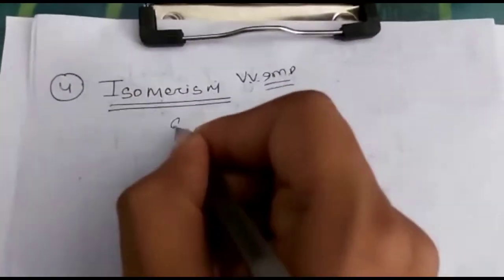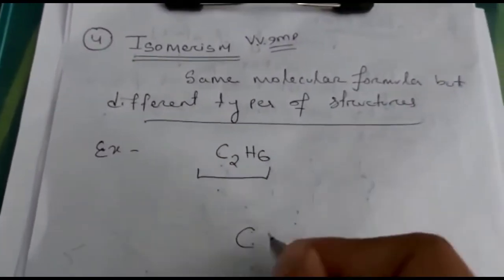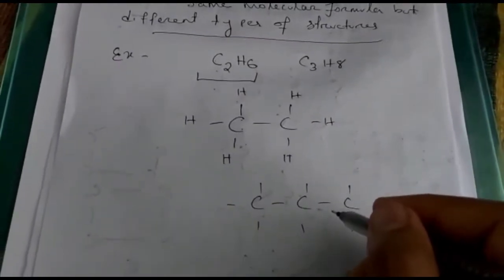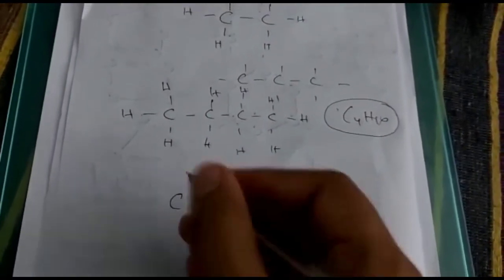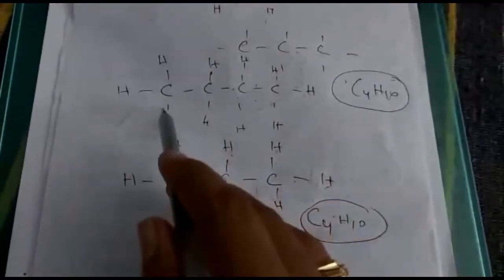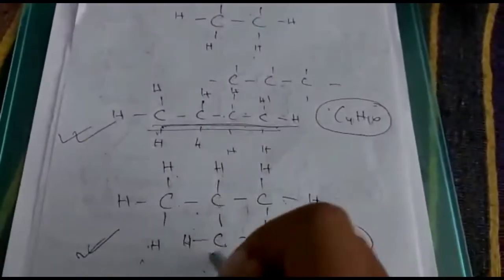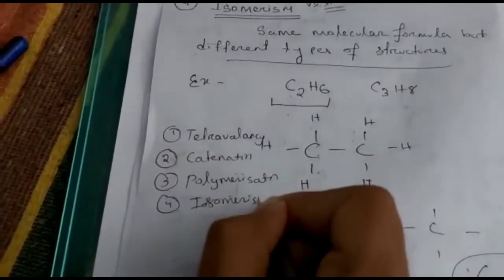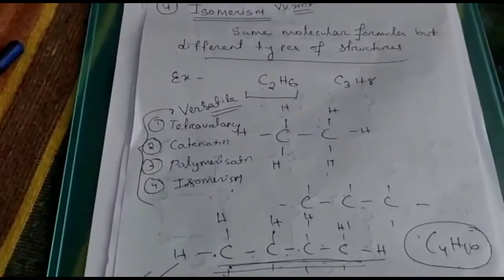Class 10 | Chemistry | Chapter- 4 | Carbon and it's compounds| Part 3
Hello,
         Viewers, How are you all ? Hopes u all be fine ? But due to lockdown for Covid-19 .
We have started online classes through this channel ,in this channel we will upload physics and chemistry for STD-11 & STD 12. With sequence.
adarsheducationalacademy baripada Capabilities associated with well-being, contentment, success, peacefulness, satisfaction, enabling the individual to achieve a state of being that is holistic in nature. are skills that make a difference in the human being, which mirror their conduct and performance.

Adarsh Eductional Academy is India's Number 1 FREE Education Platform.
The channel has decided to motivate the student in educational video lessons on Physics, Maths, Chemistry, Biology &  Olmpyiod  Exam videos and Science experiments for Class  10, 11 & 12 with concepts & tricks never explained so well before.

तब कथामृतं तप्त जीबनं (tab kathaamrtan tapt jeebanan)

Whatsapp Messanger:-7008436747